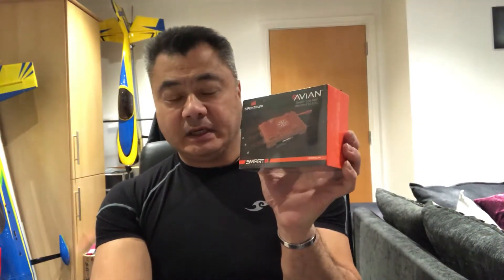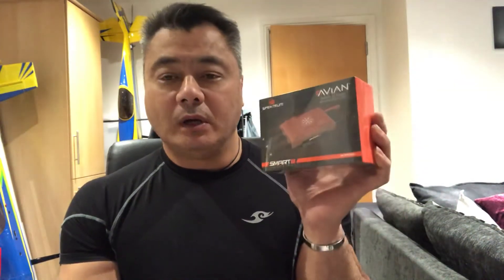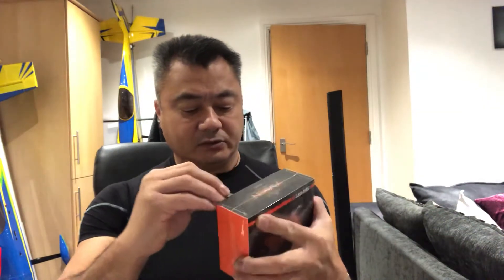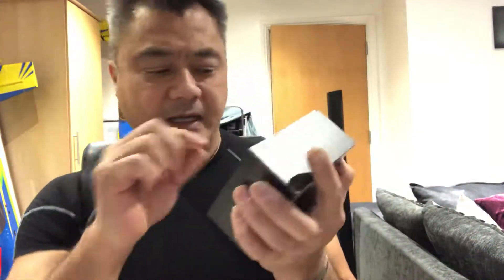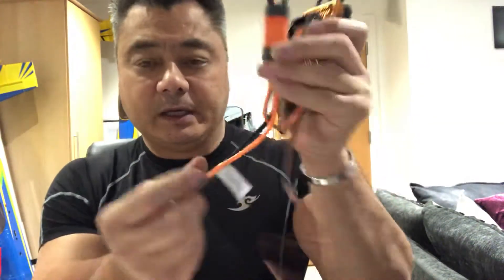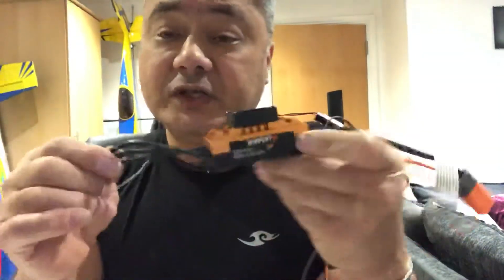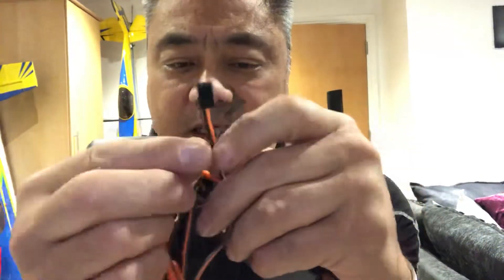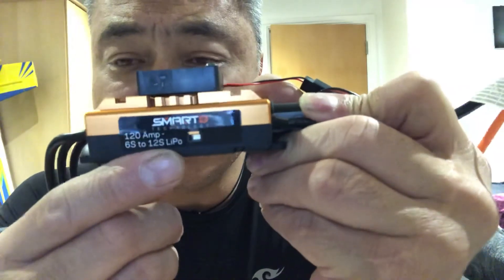Spektrum (Spectrum) Avian 120amp esc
Spectrum avian 120amp unboxing review.
I have bought couple of these. personally I like them very much no messing around with much programming and easy to use highly recommended if you are using 12 cells.
Avian 120 Amp Brushless Smart ESC 6S - 12S P-SPMXAE1120HV